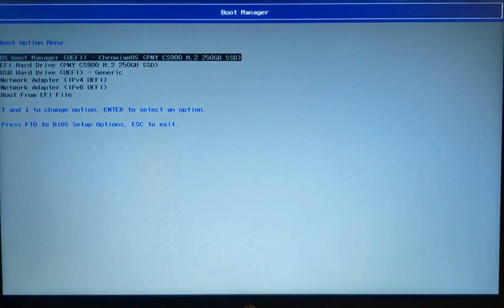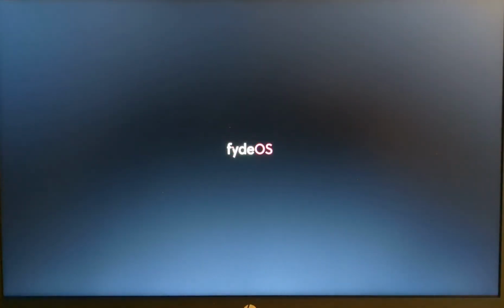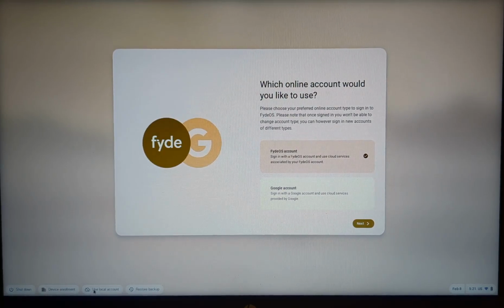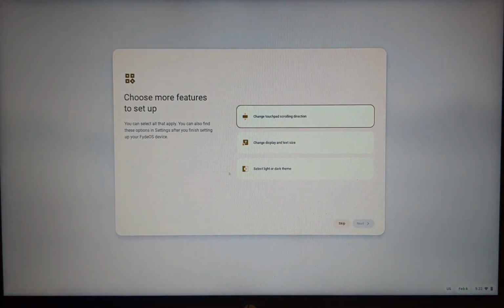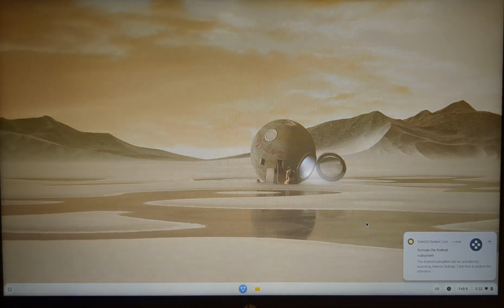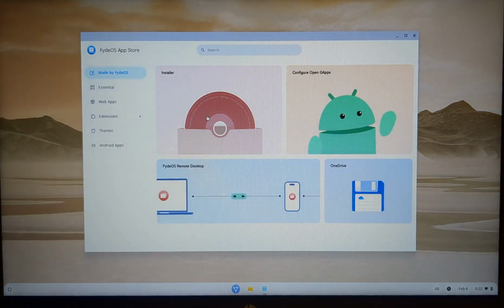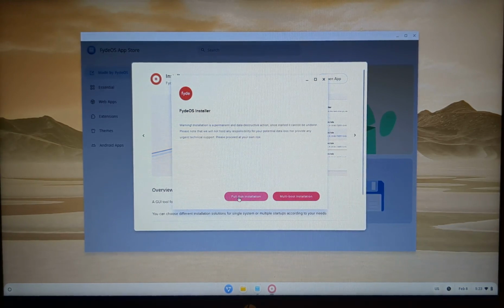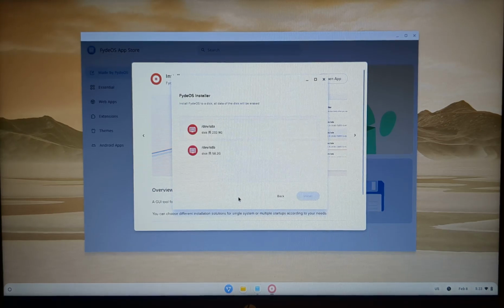Installing FydeOS from a Ventoy stick.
I deleted my last attempt, due to low video quality and being bombed by triggered trolls lol